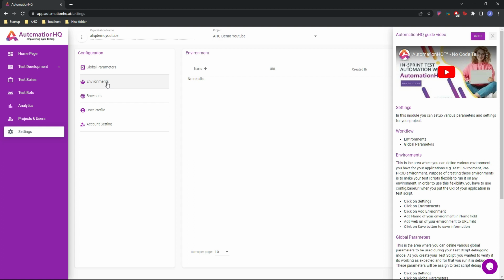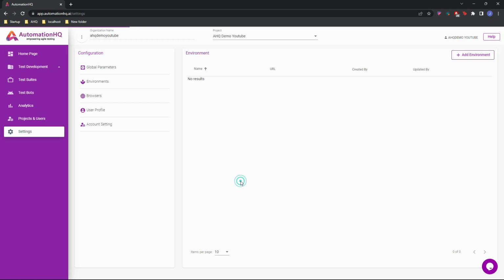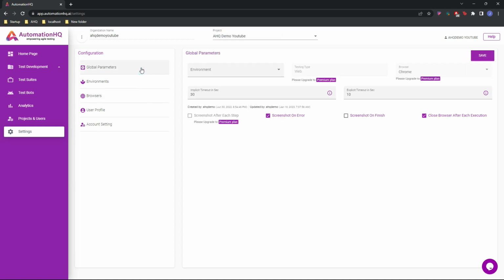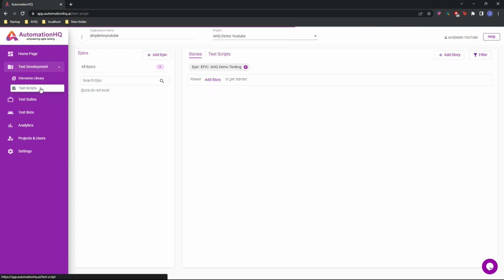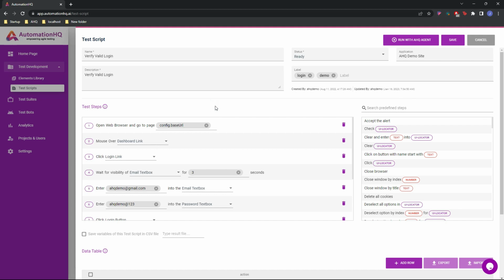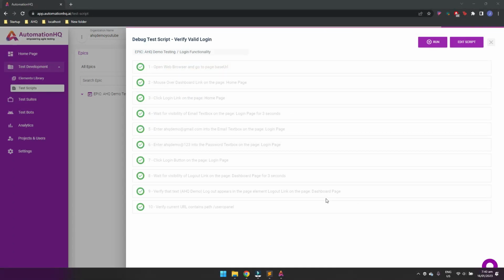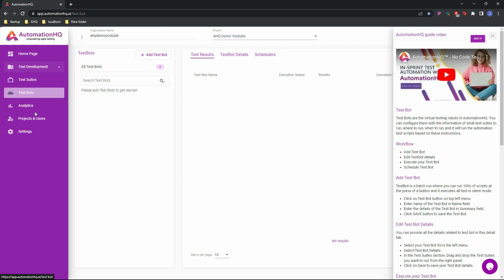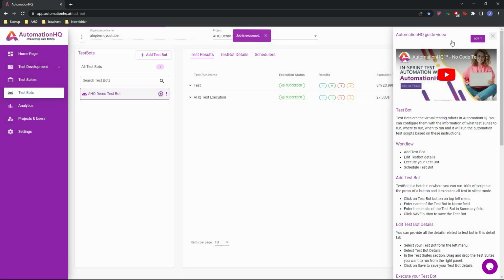AHQ How to use Environments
AutomationHQ is a No Code Test Automation Platform. Any user with ZERO knowledge in computer programming can do the Test Automation. AHQ is intelligently build so that user can create test script in natural English language and our NLP engine can develop programs on the backend side to run on systems.

If you need further information on the AHQ platform and services then please visit: